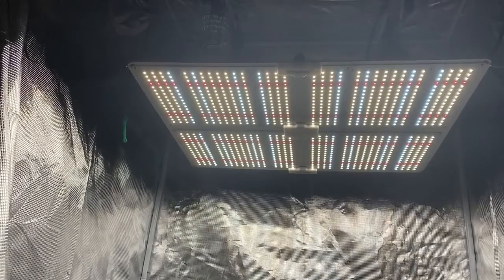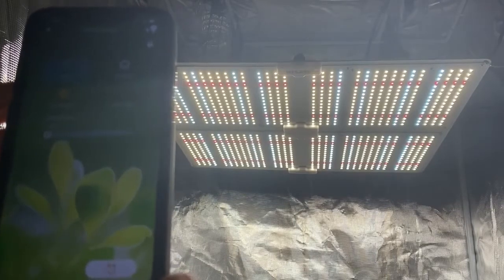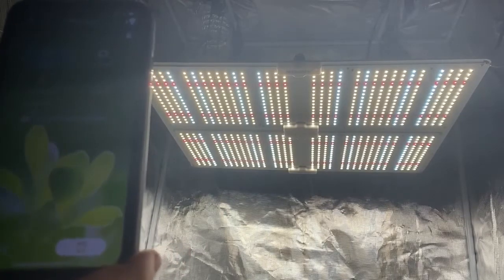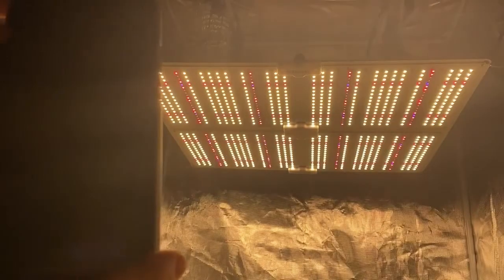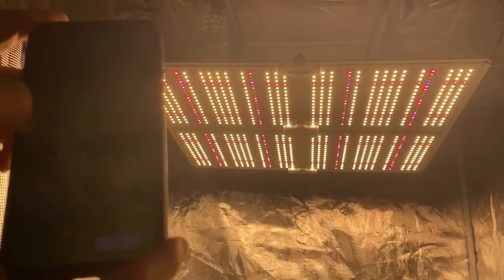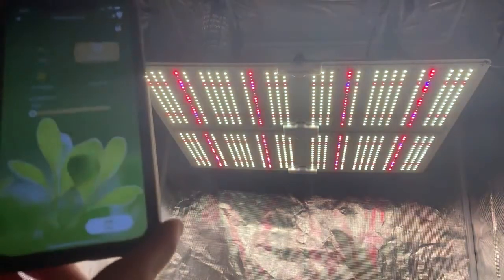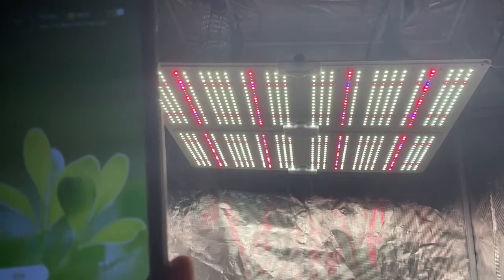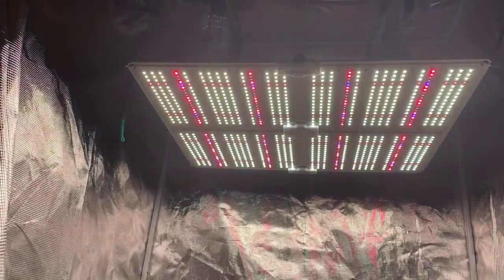Awesome Smart Led Grow Light GL4000s/450W, Here is how to use her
We all know Smart Light is the trend of grow lighting, Mixjoy brand is first one to use Smart Led grow light, with App "Grow Lamp" to remote control the light, very convenient, you can choose 'VEG'/'Flower'/'All Bright' 3 modes accordig to your plant stages, on Veg, will have more Blue light to activate your plant grow quick, more roots, and leaves. On Flower, more Red and IR, with UV lights, to speed up flowering, and more harvest, creast higher yields.
 The another amazing function is dimming, group control and timming setting. The GL4000s series, you can easily dimming on any modes from 15%-100%, and timing setting. even setting any different light intensity by App control. can set your lights working on different groups for different plants' stages, easily control, and automaiticall working, no need manually control every day, On/Off.